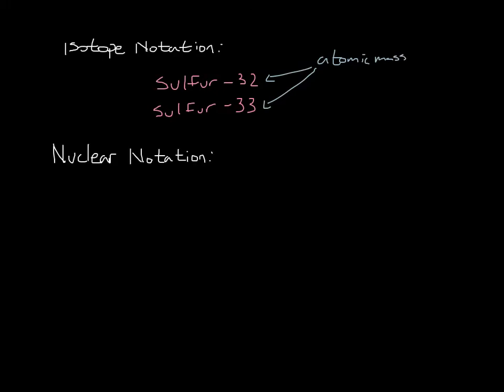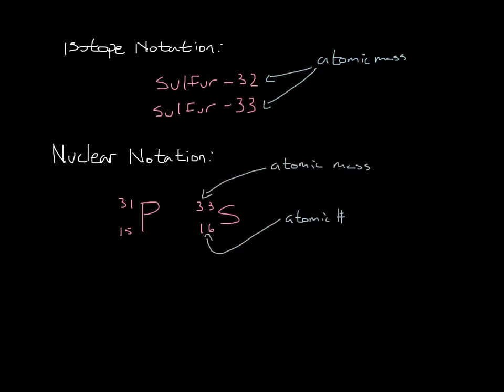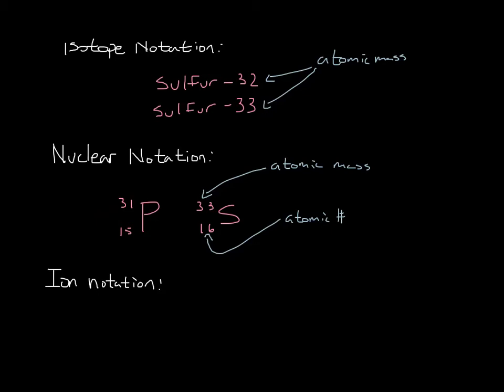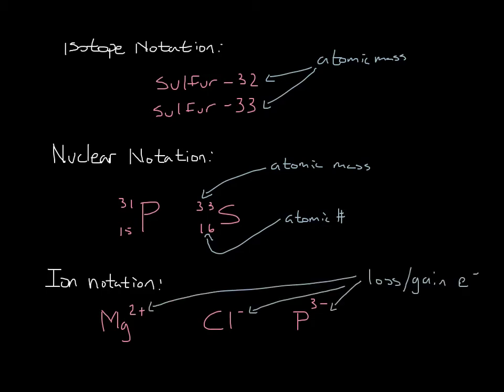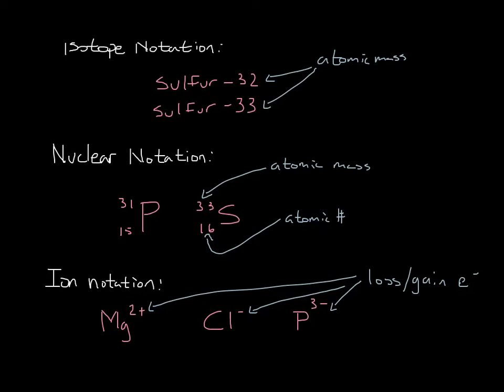3 Atomic Notations